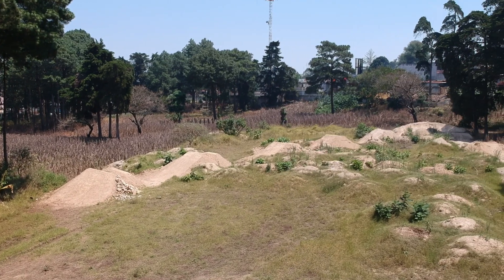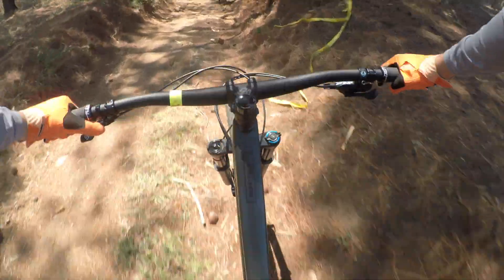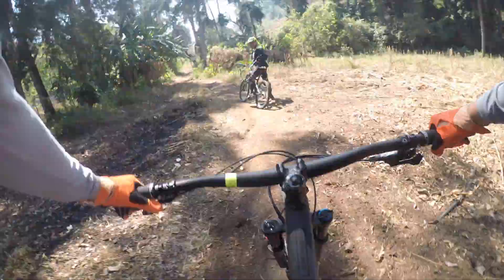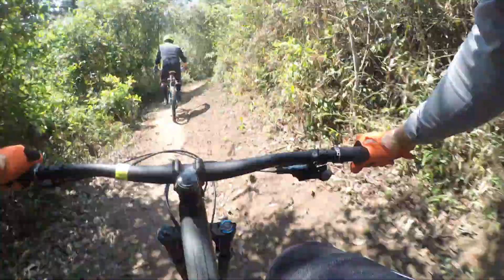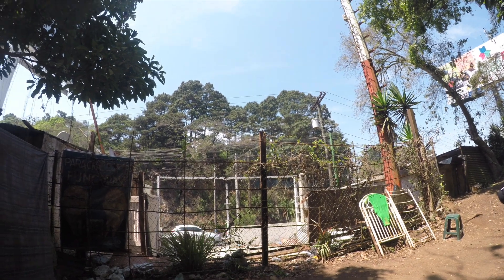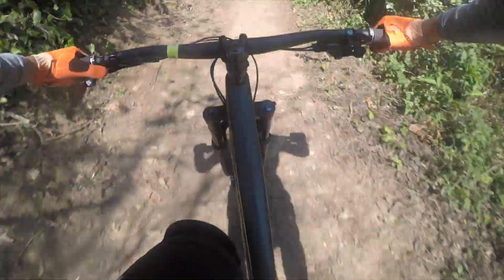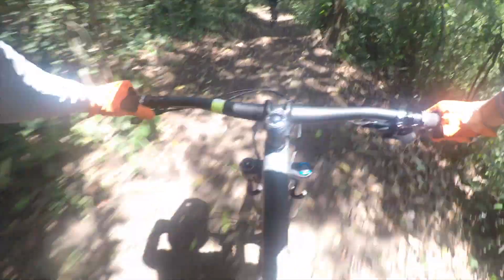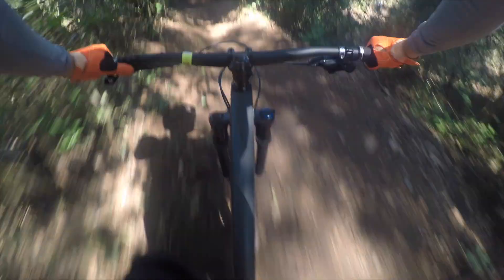El Socorro Bike Park | Riding my First Tech Trail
I finally went to El Socorro Bike Park to ride my first technical downhill trail. The experience in this mountain bike park was honestly an amazing experience. We were outdoors mountain biking in the wilderness, doing cross country, tech stuff, downhill and just having an extreme amount of fun with our sport.

Music / @dcuttermusic (Follow this guy, he's awesome :D)

or just press the button 👁👄👁

                         Follow for photography
My gear:
Cameras:
- Nikon Z50 + D5600

Audio:
Rode video mic (shoe mount)
Blue Yeti
Zoom H1n
Rode NTG2
Rode Lav Mic
(I have a lot of microphones lol)

Obligatory face:
@( * O * )@